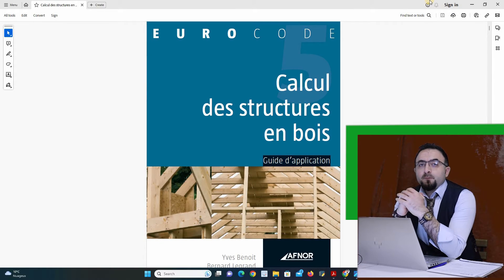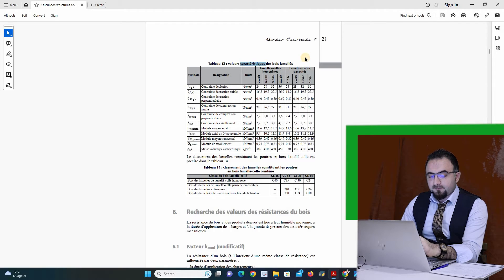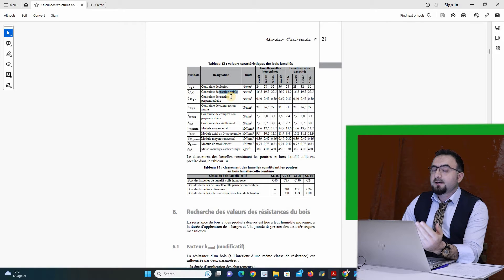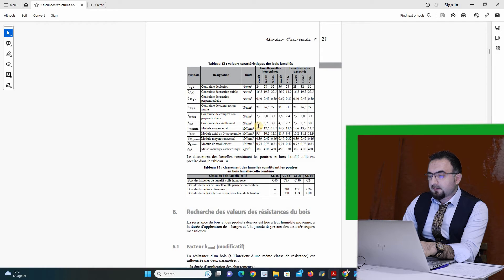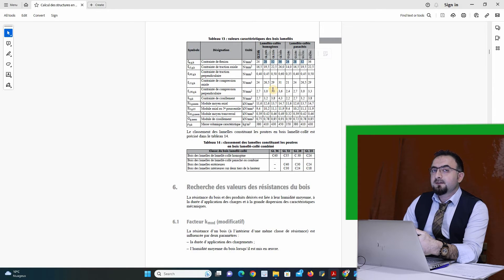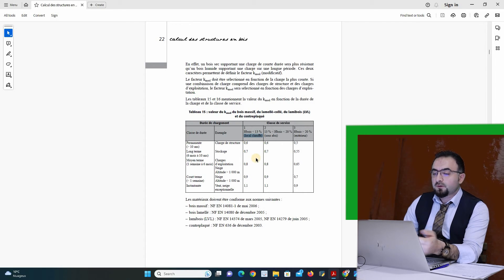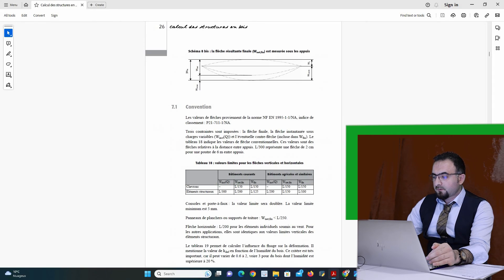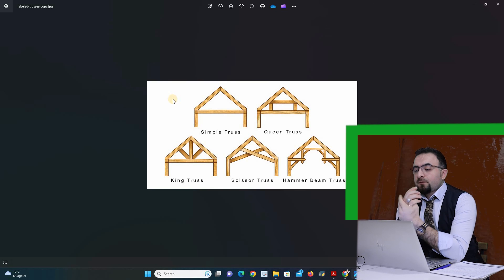Design Timber Structure with Robot Structure Analysis - Lesson 1 : Introduction